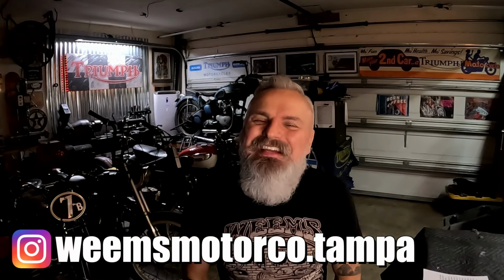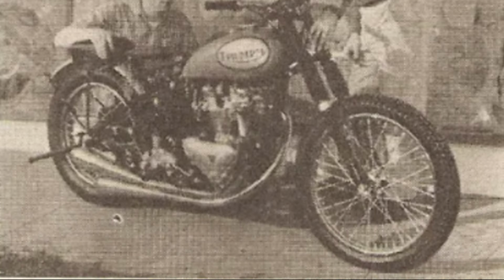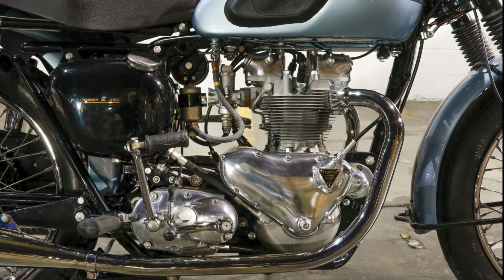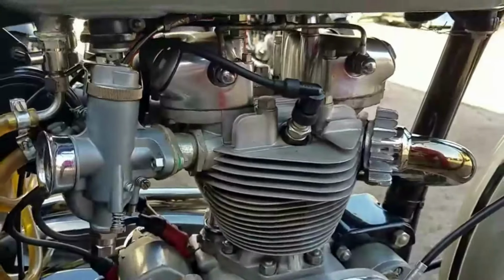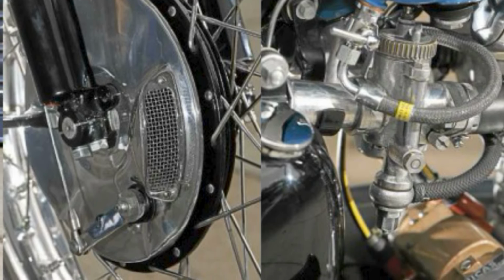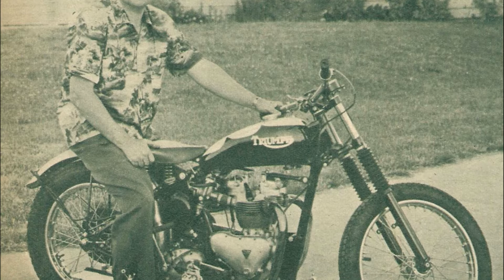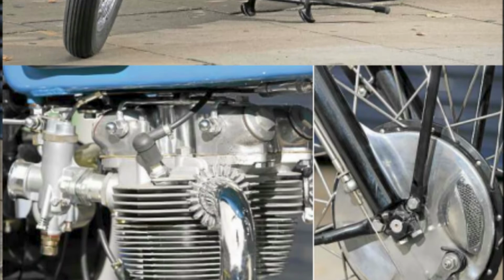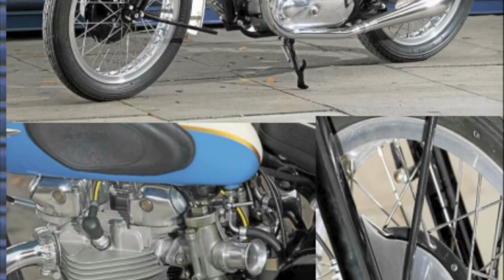Most Rare Triumph Motorcycles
In this Episode we share the TOP 7 most rare production model Triumph motorcycles.